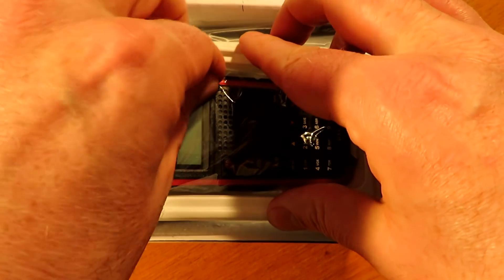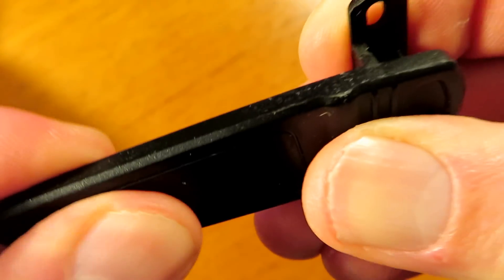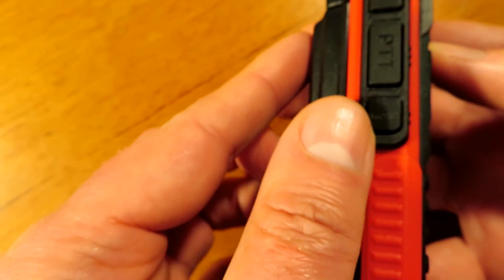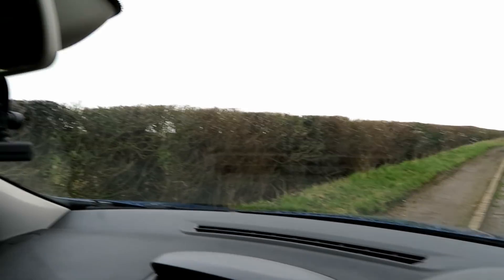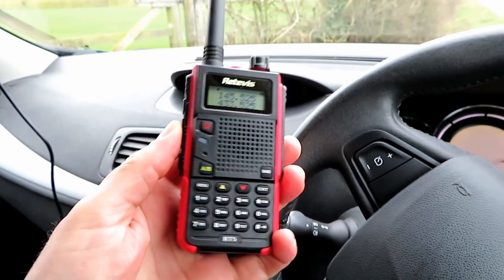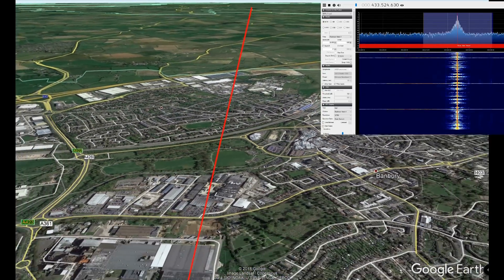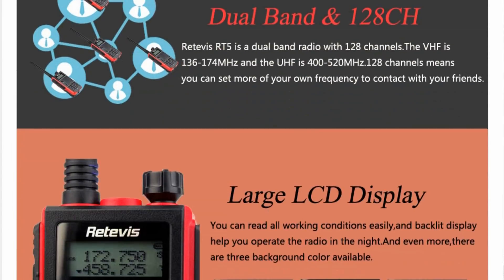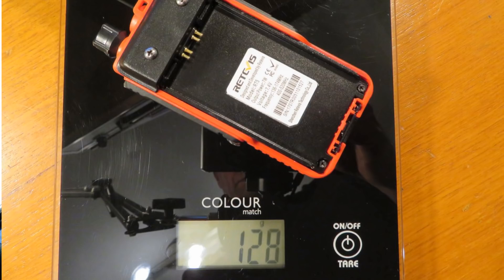Super Cheap! But One of the most powerful? Retevis RT5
A quick review of the uber budget but very capable Retevis RT5 two way VHF/UHF radio, I test the power and audio quality of this great little radio out in my usual test spots.